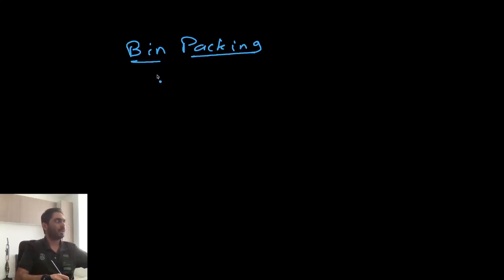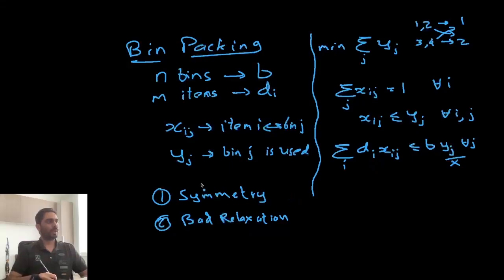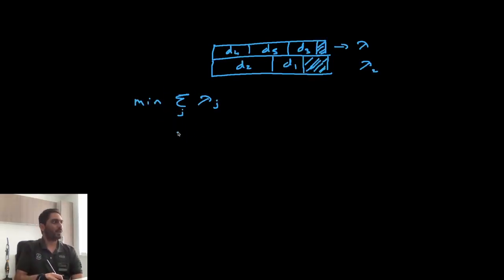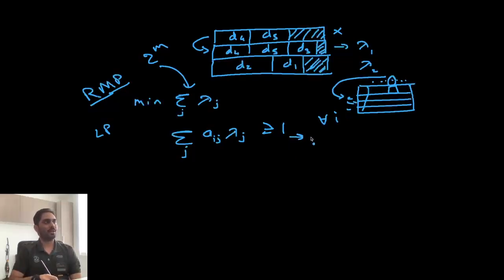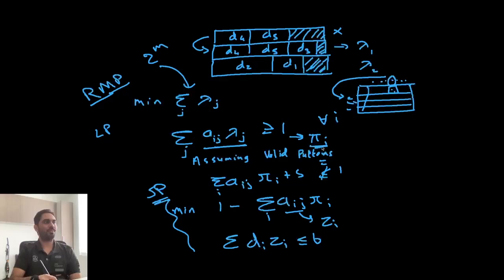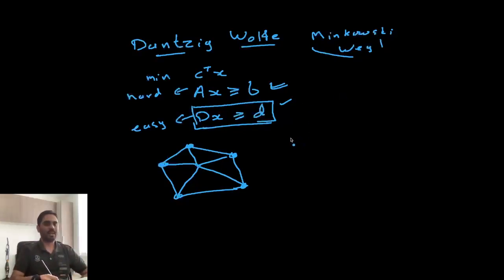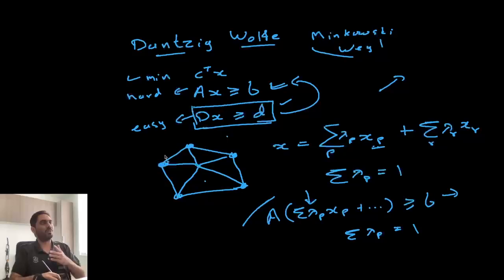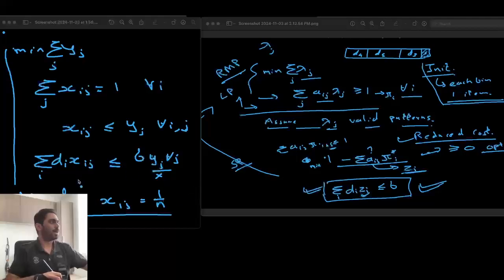How Column Generation helps with better linear relaxation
In this video we go through the example of bin packing and understand why CG model gets better relaxation using Dantzig Wolfe decomposition theory.

Timestamps
0:00 Intro
0:35 Bin Packing
8:59 CG model
21:59 Dantzig Wolfe Decomposition
29:52 Better relaxation
33:49 Bin Packing revisited